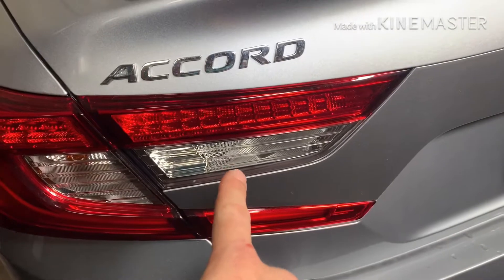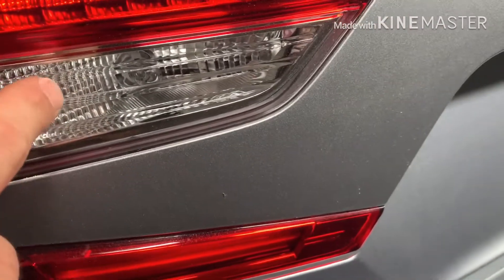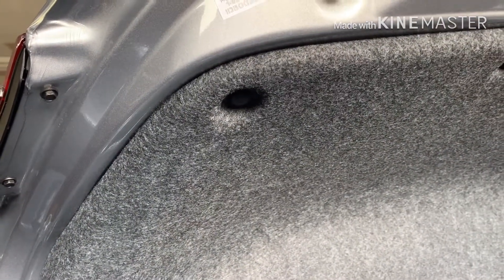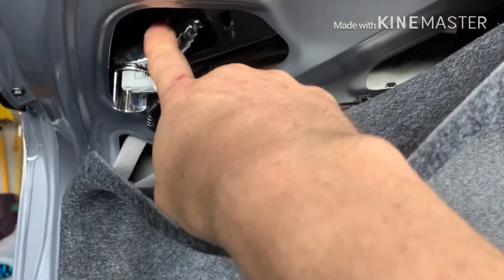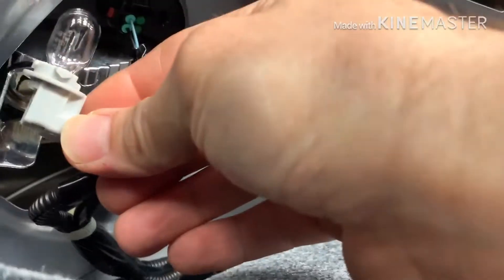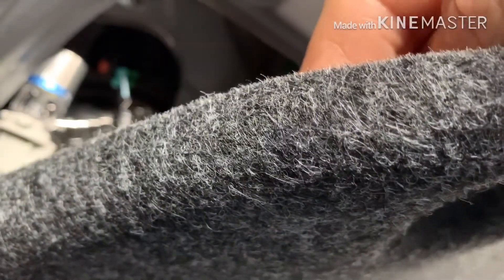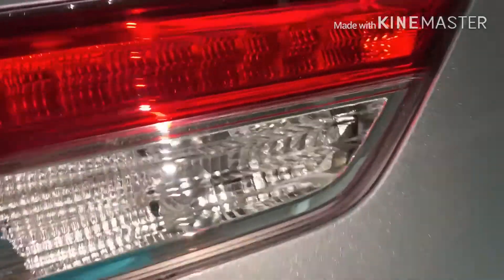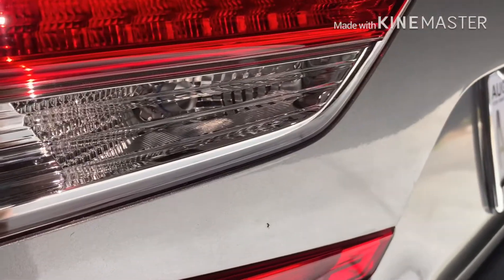2018-2021 Honda Accord Led install that’s a MUST for all vehicles with tinted windows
Honda jon showing you why putting this Philips led bulb in your reverse lights is important. Not only is it perfectly white, it helps light up the road behind you when backing up especially with tinted windows. Check them out: